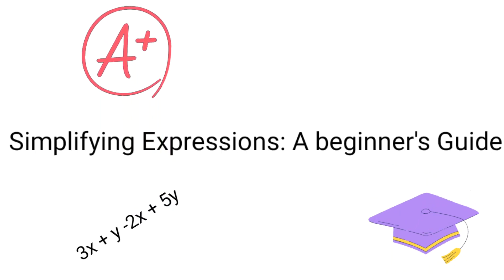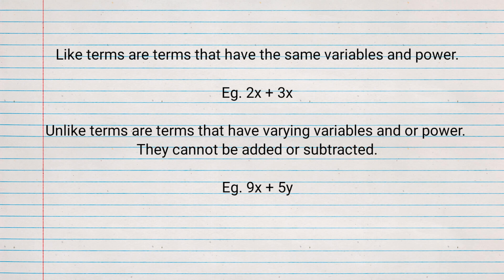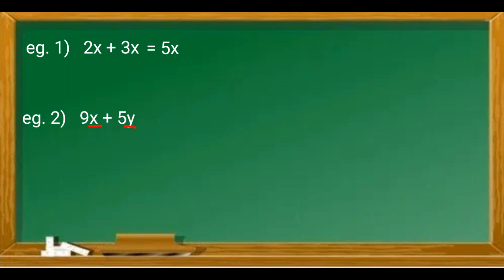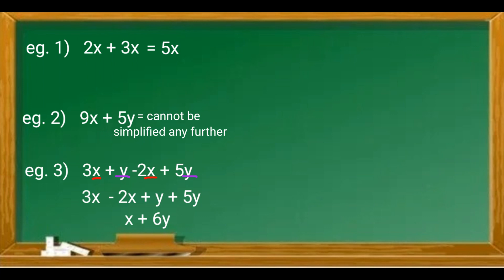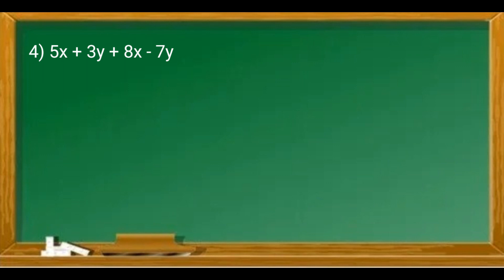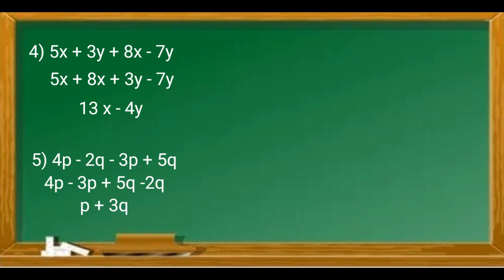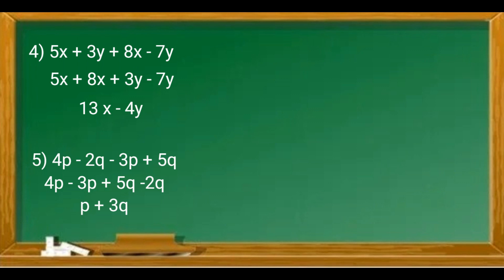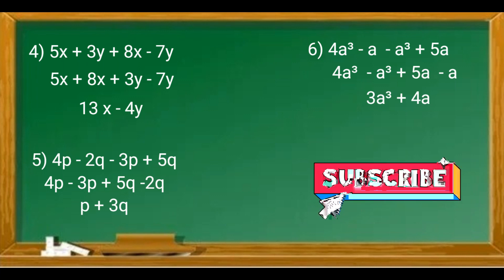How to Simplify Algebraic Expressions. A Beginner's Guide.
Like terms are terms that have the same variables and power.

Eg. 2x + 3x = 5x

Unlike terms are terms that have varying variables and or power.
They cannot be added or subtracted.

Eg. 9x + 5y

4a³ - a  - a³ + 5a =
3a³ + 4a